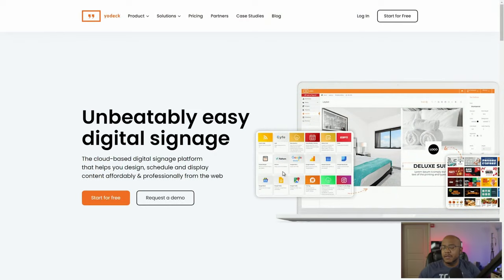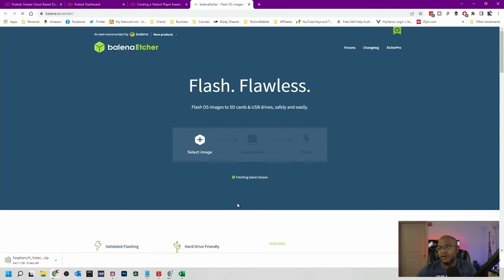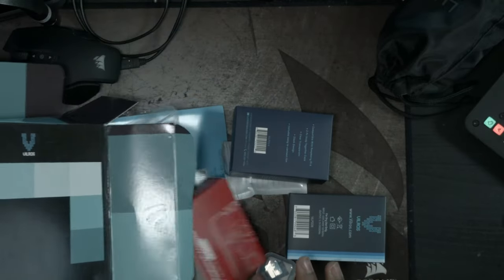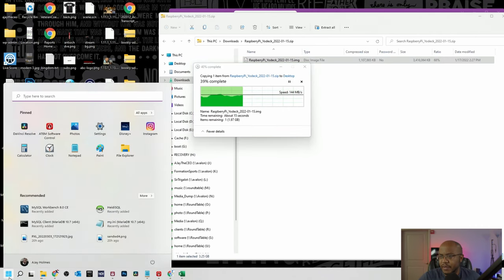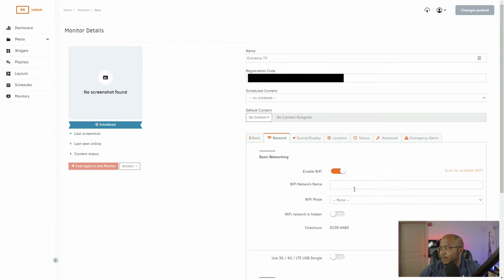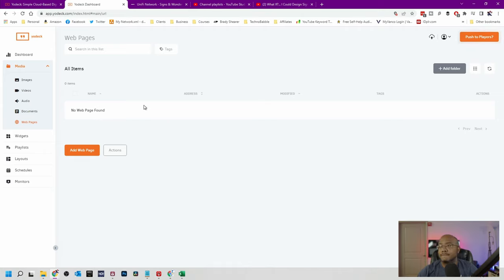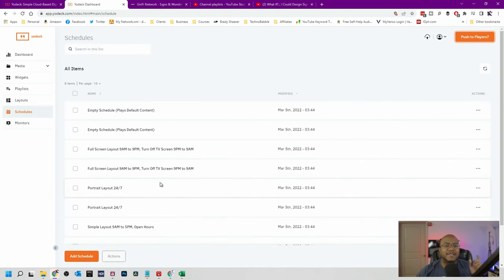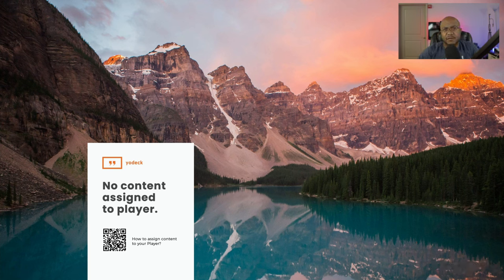COMPLETE GUIDE FOR YODECK DIGITAL SIGNAGE | Church Digital Signage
In this video, I walk you through the complete setup for digital signage using Yodeck.

Raspberry Pi 4 Bundle